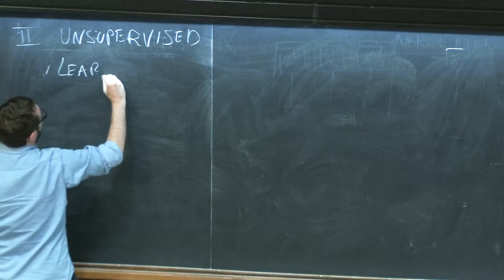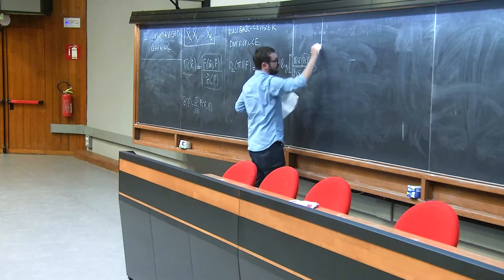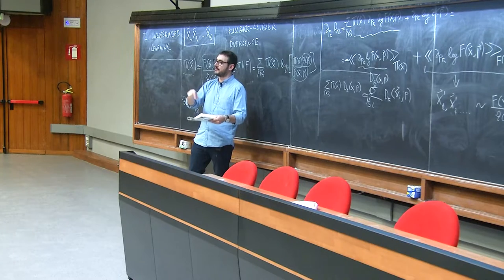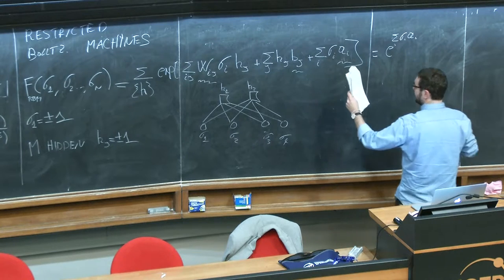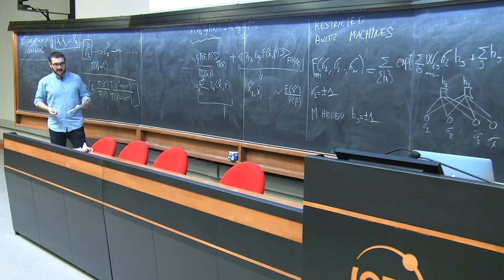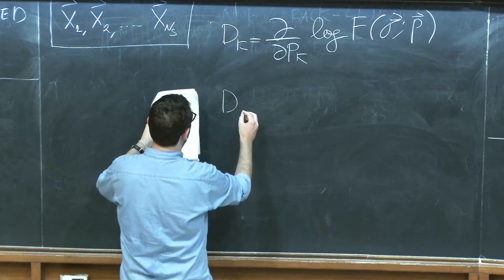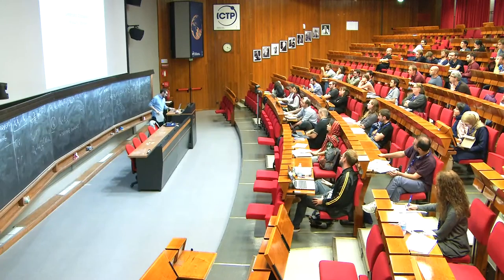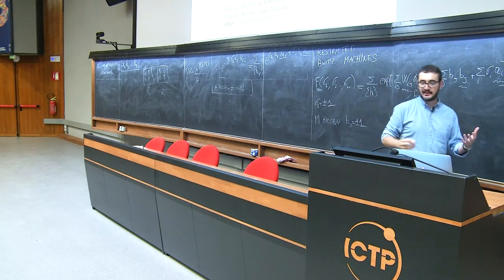Machine Learning Techniques for Quantum Many-Body Physics - Lecture 2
Speaker: Giuseppe Carleo
Advanced School and Workshop on Quantum Science and Quantum Technologies | (smr 3145)
2017_09_08-17_30-smr3145